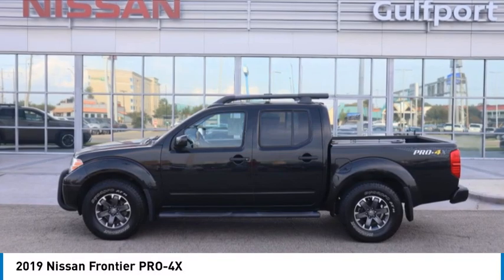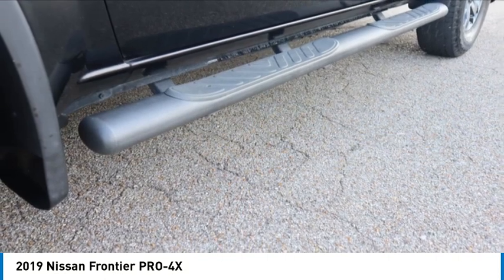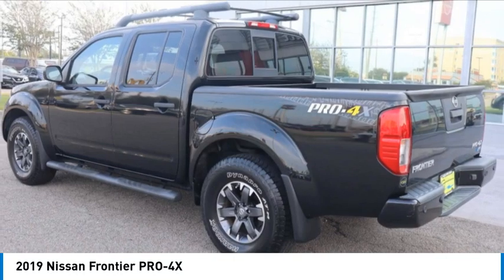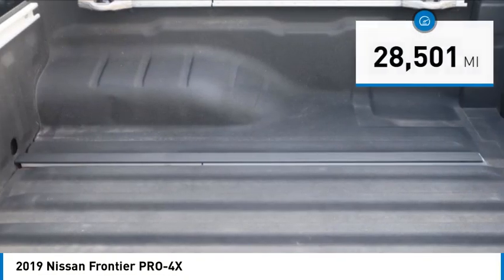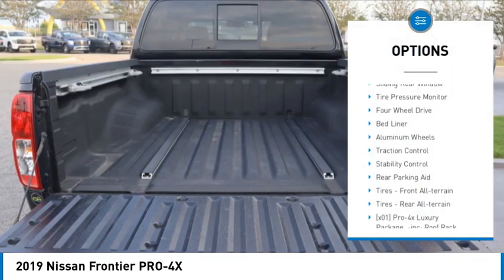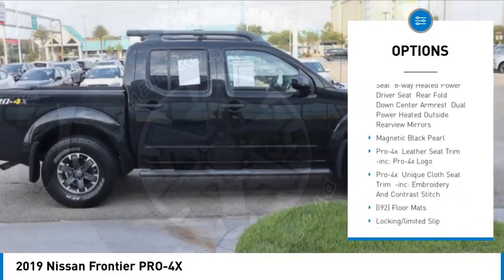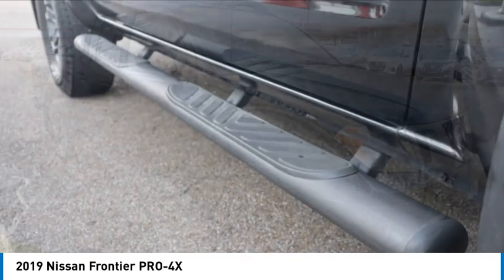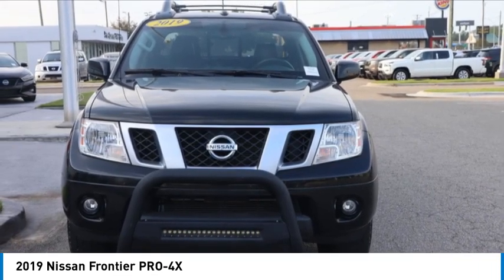2019 Nissan Frontier 126256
2019 Nissan Frontier PRO-4X

Gulfport Nissan
9480 HIGHWAY 49

We are excited to offer 2019 Nissan Frontier PRO-4X Magnetic Black Pearl with PRO-4X interior No Accidents! One Owner! We look forward to seeing you soon! SALES (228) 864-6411Gulfport Nissan 9480 US Hwy 49 Gulfport MS 39503*Vehicles subject to prior sale. Prices subject to change and do not include dealer added accessories. All offers expire at 11:59pm Pacific Standard Time on the same day given in the ad. Advertised price does not include government fees and taxes, any finance charges, any dealer documentation charge or dealer installed accessories. Except for Certified vehicles, only 1 key is provided and any extras we have, we will gladly give it to you but 1 is all we provide. Floor mats are not provided but we will gladly give you the ones we get and we are not responsible for missing floor mats. All third party sites that advertise our vehicles may not be displaying accurate information. Some of our vehicles may be subject to unrepaired (parts not yet available) recalls. Thank you.